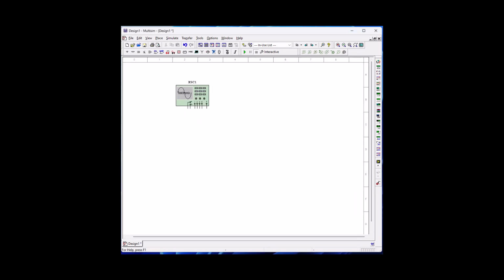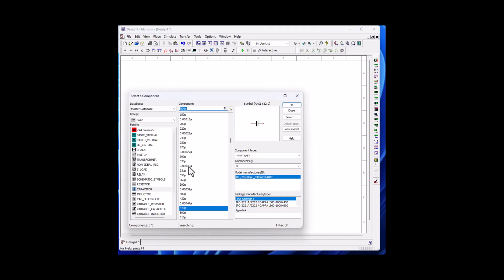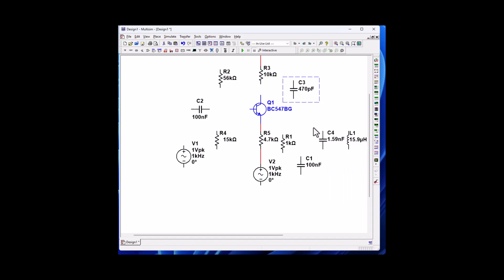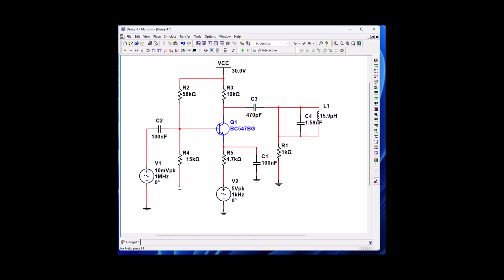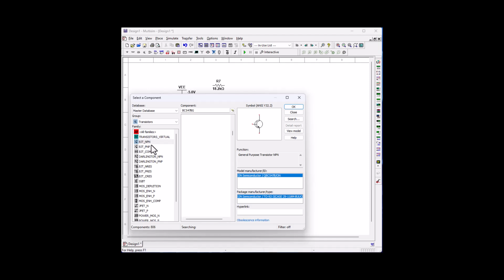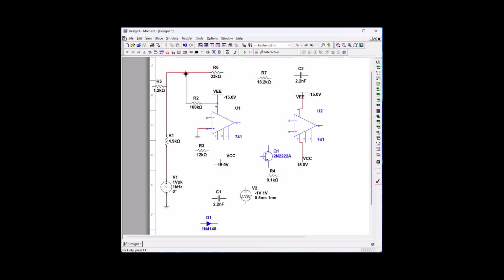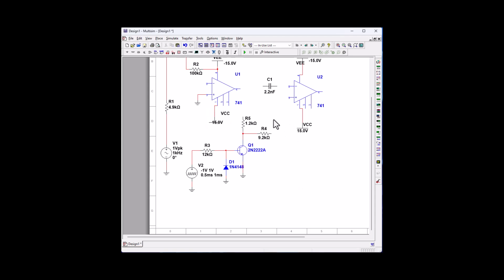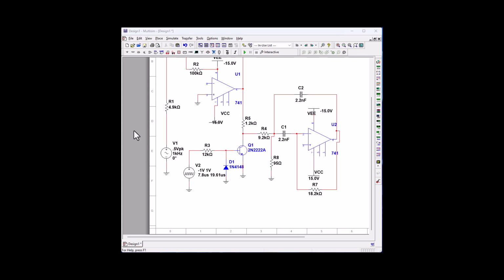AM Modulator Lab Build in Multisim-380